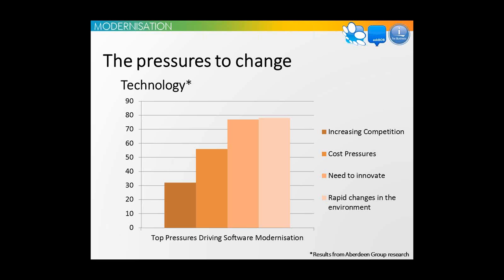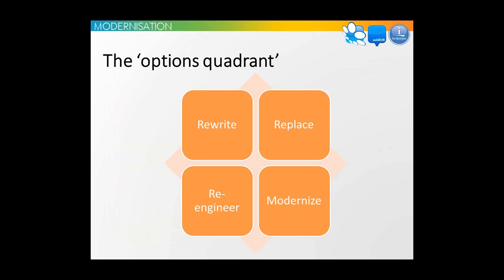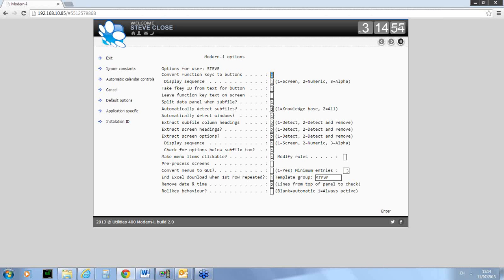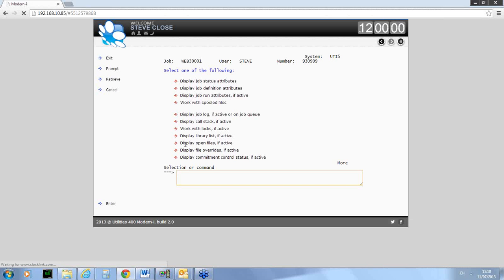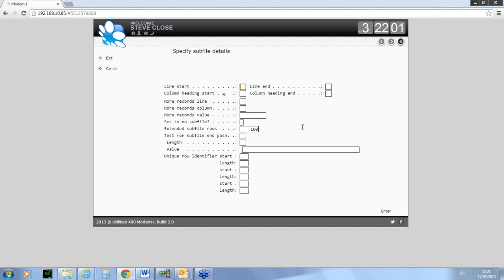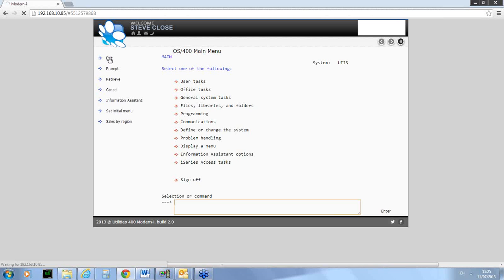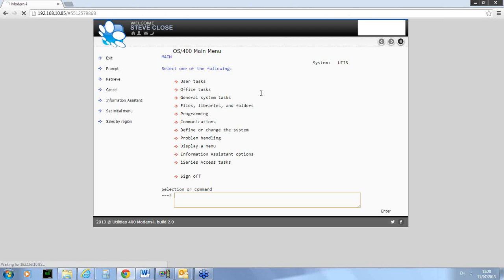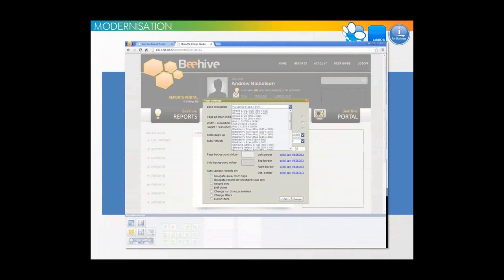Modernization for IBM i (using Modern-i)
This is a recording from the LIVE webinar first broadcast, 11th July 2013; Discover new IBM i (as/400) web re-facing modernization technologies.

An out-of-the-box web facing modernization tool that's both flexible & powerful? Doesn't sound likely, right? You'll want to re-engineer your screens to pull together multiple green screens into the one web page or perhaps split a screen into 8 different panels and then re-position at will. How about adding charts & graphs, downloading to excel or personalizing the interface to match your corporate identity? Then you'll want active directory support, the ability to add web widgets and provide validation. and this should just the start. Oh, and you don't want to be paying the earth for such a solution. It should be of best value and offer a quick ROI.